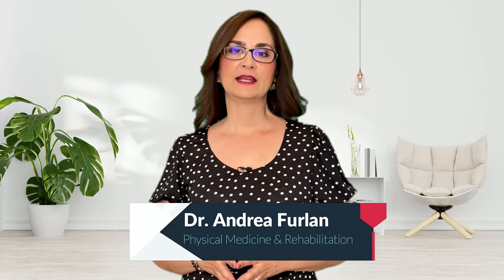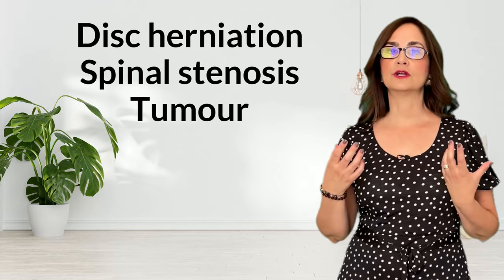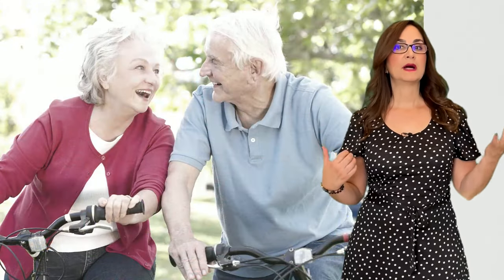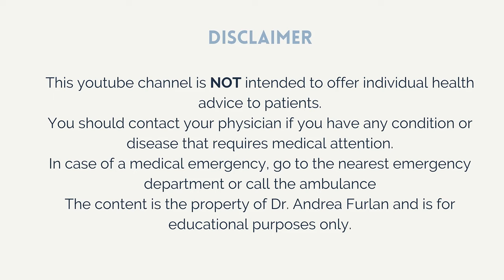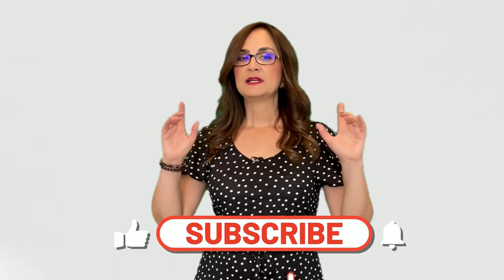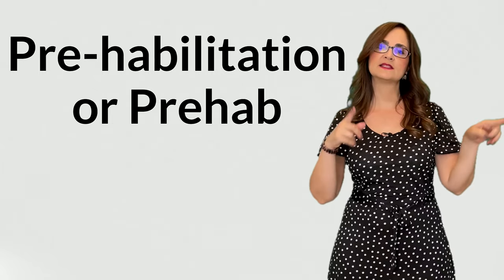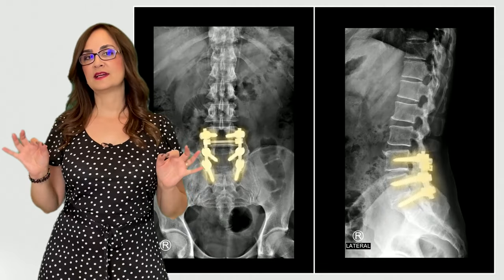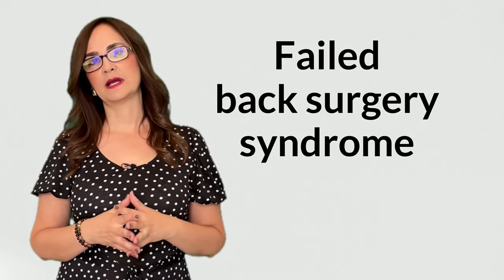#110 Lumbar Fusion Surgery. Can you exercise?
In this video Doctor Andrea Furlan explains which exercises people can do after they have lumbar fusion surgery.